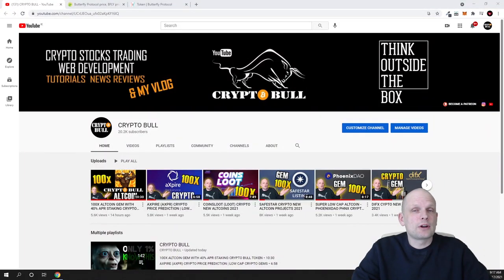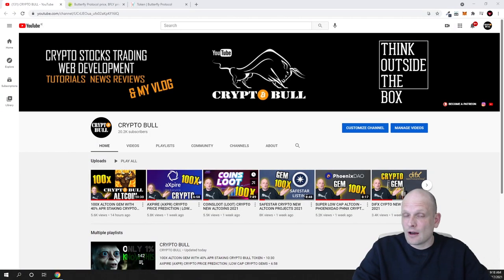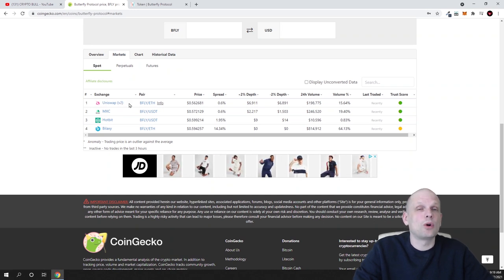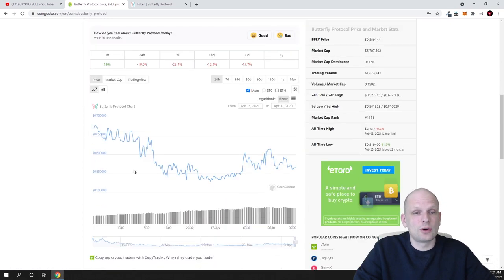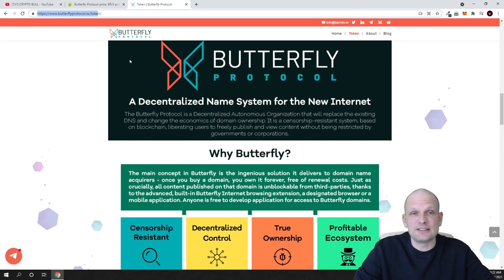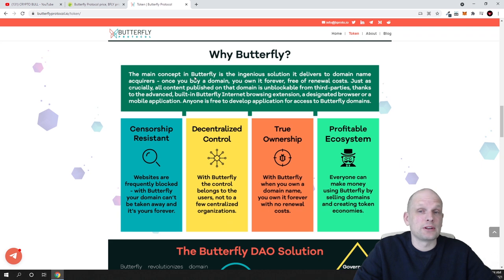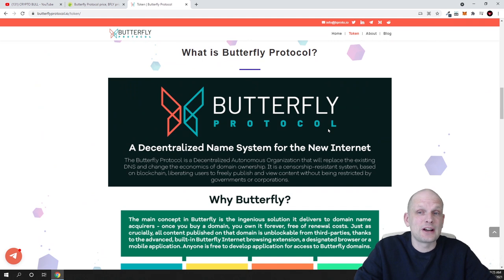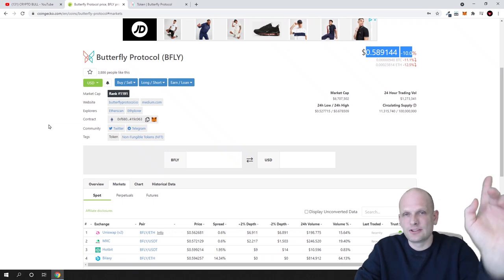CRYPTO GEM 100X ALTCOIN (BFLY) BUTTERFLY PROTOCOL SLEEPING GIANT 2021